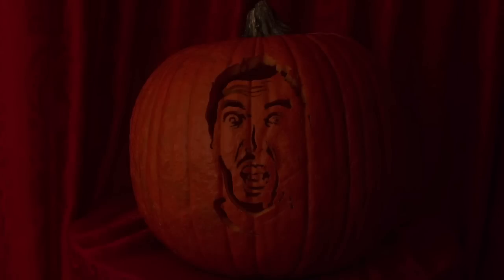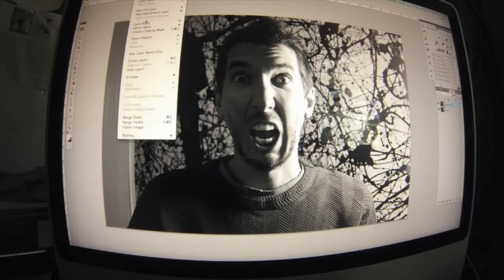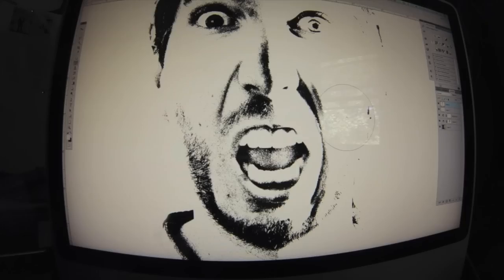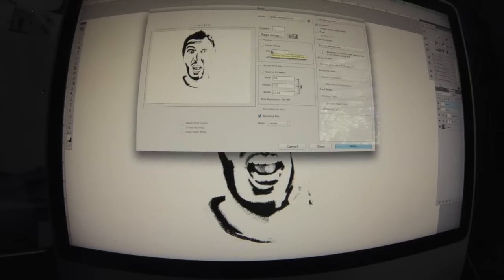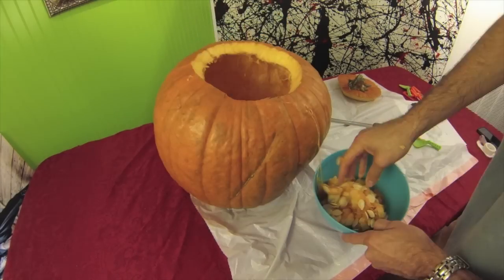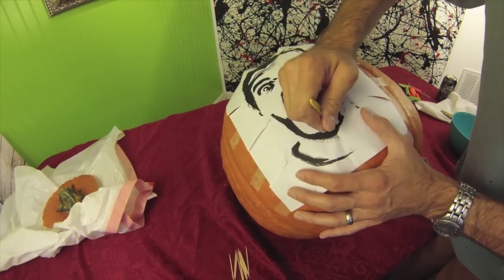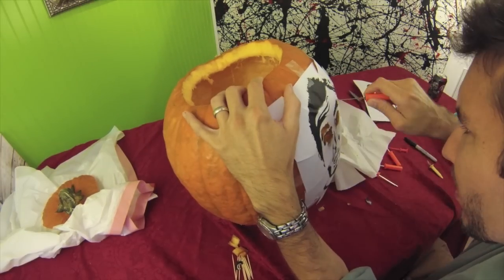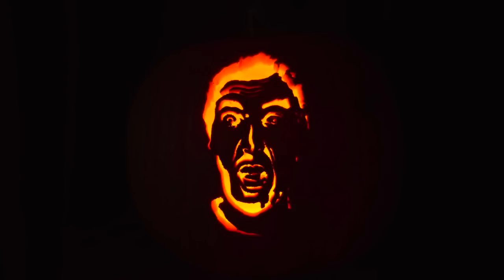How To Carve Halloween Pumpkins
Follow these steps when making your pumpkin this halloween to create a jack-o'-lantern with your face on it or any image you want.  I'll show you a few simple steps and tips and tricks to succeed in making the coolest pumpkin in your neighborhood this halloween.

To all of my loyal subscribers, you may ask... "what does this have to do with BleepinJeep?"  To that I say... "Well, the pumpkin does have my face on it!"  Maybe next year I'll try carving a Jeep...